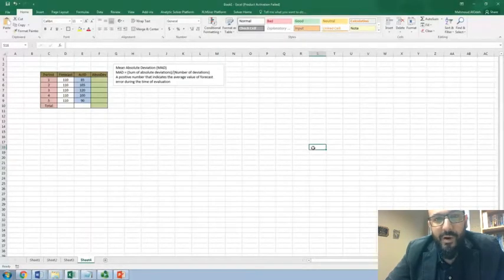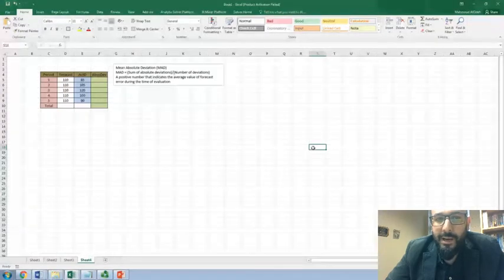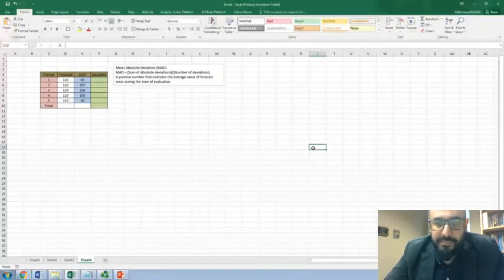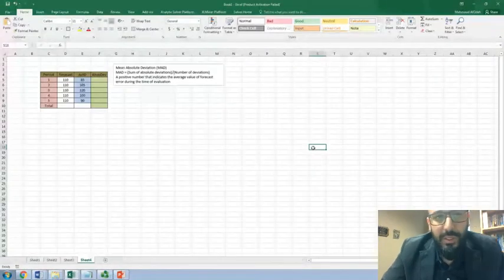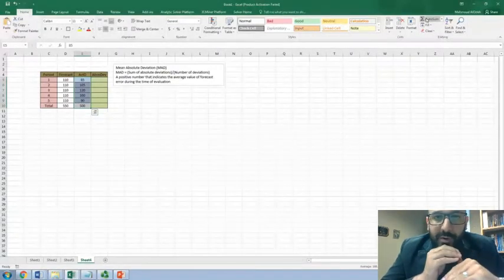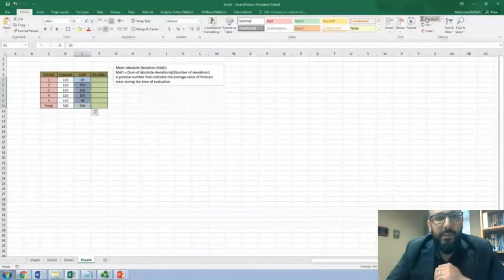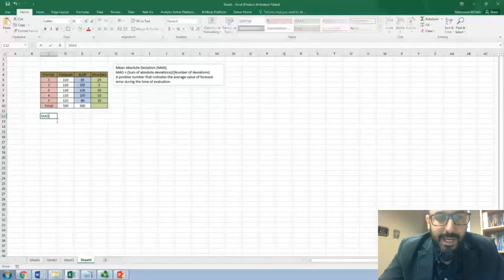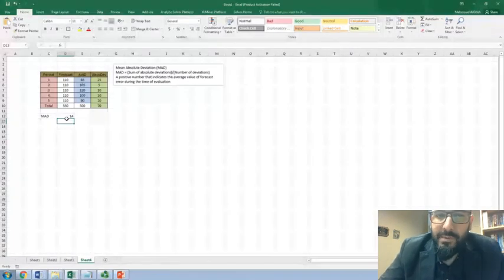Forecast Errors - Mean Absolute Deviation